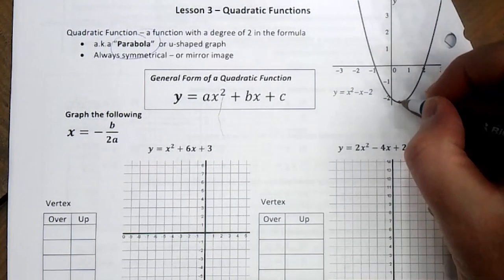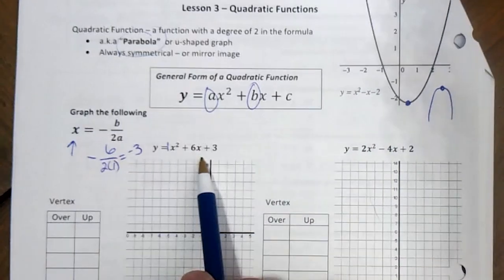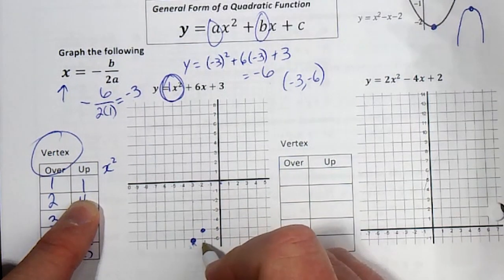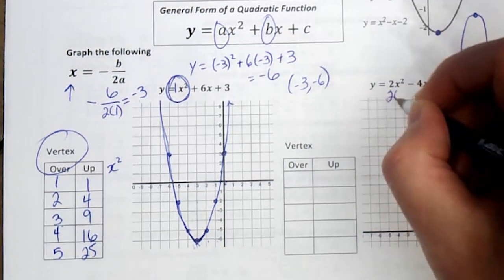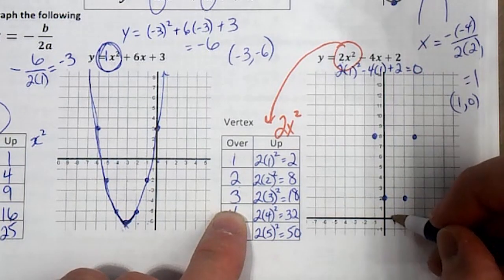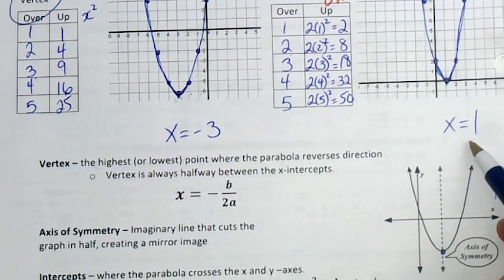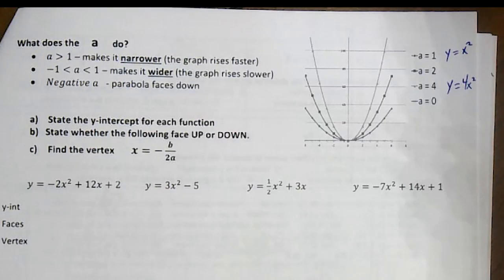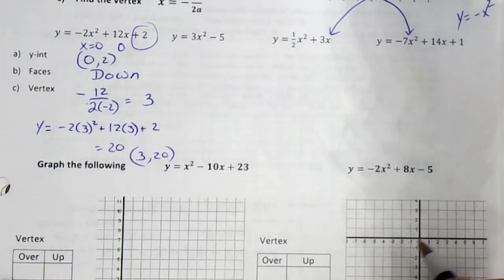Lesson 3 Graphing General Form